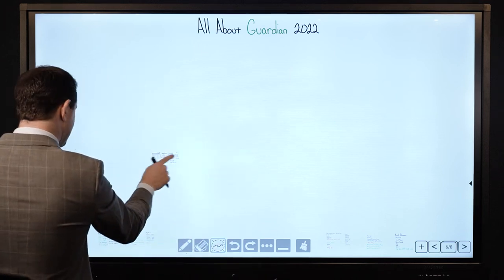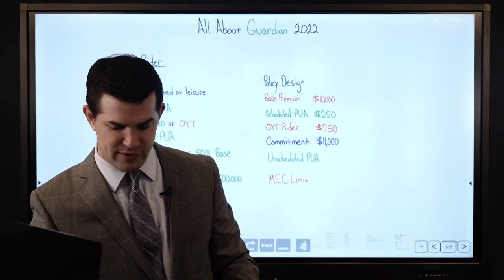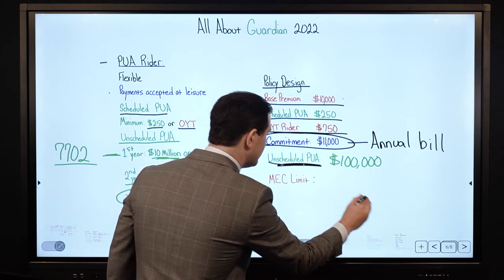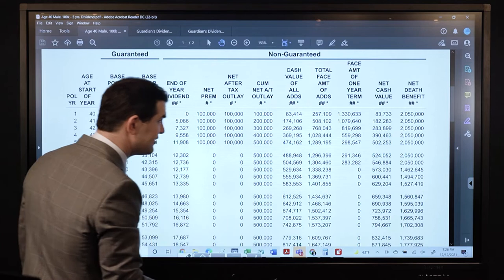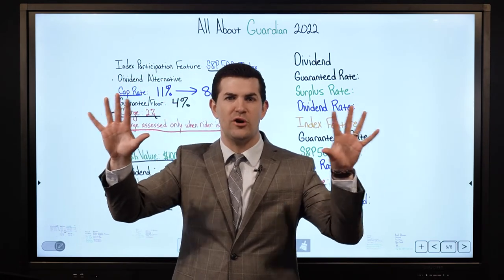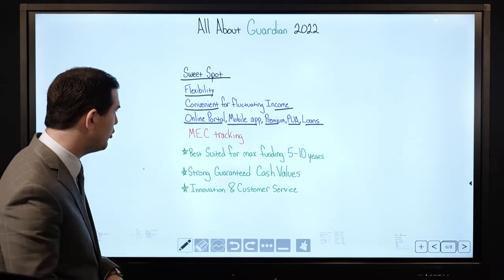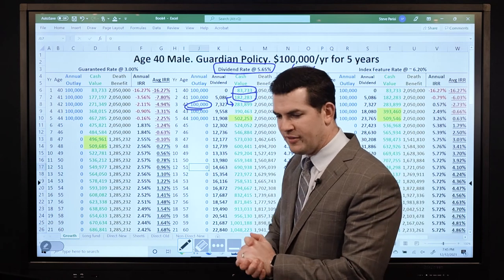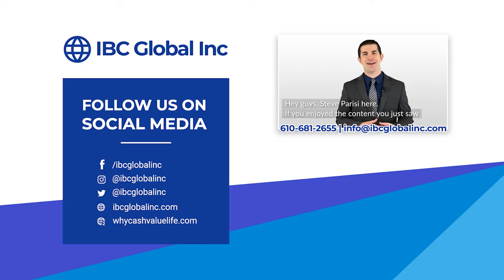All About Guardian (Post-7702 Change) - Part 2 | IBC Global